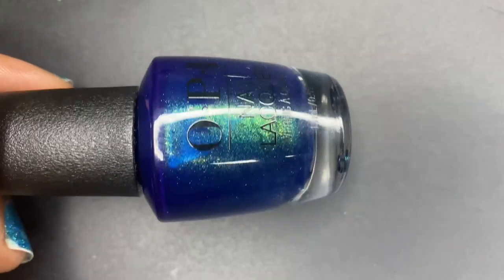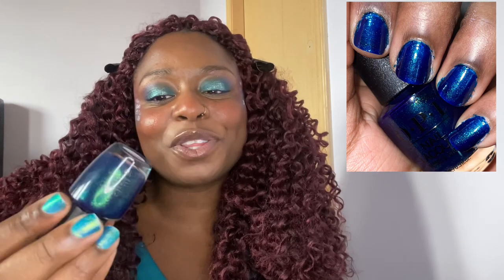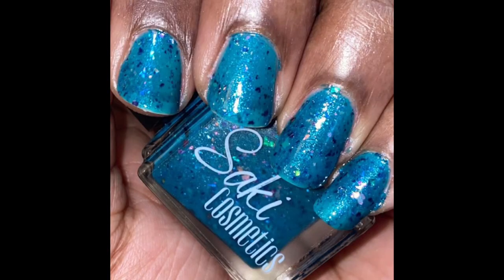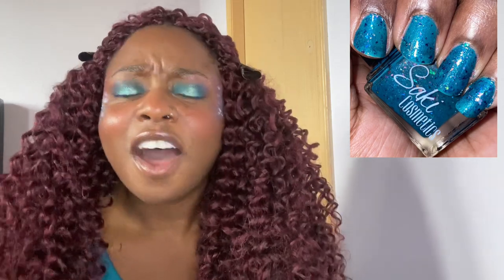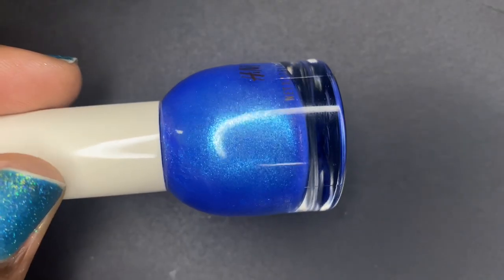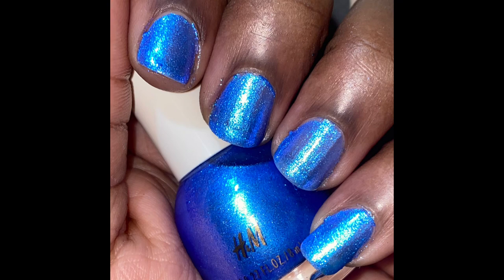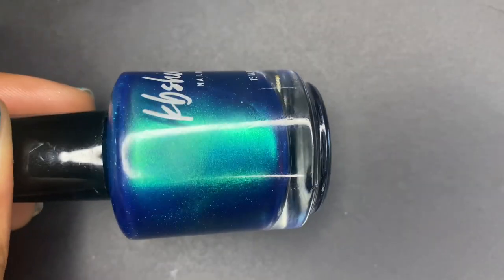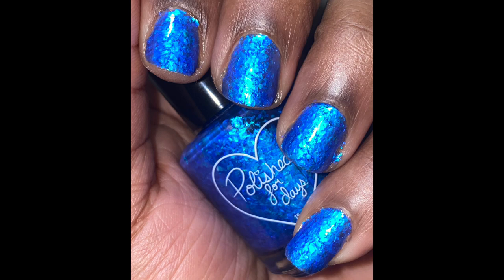Mermaid Polishes For Summertime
I think I was a mermaid in a past life.

What's on my nails: ILNP - Blue Lagoon

Polishes Mentioned:

Polished for Days - Kelpie